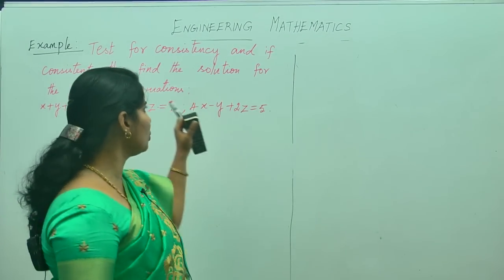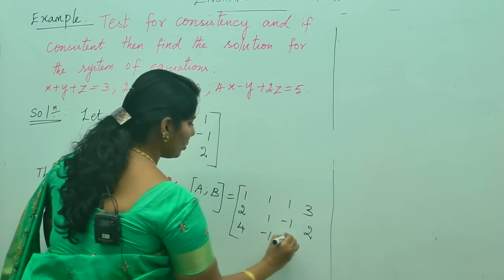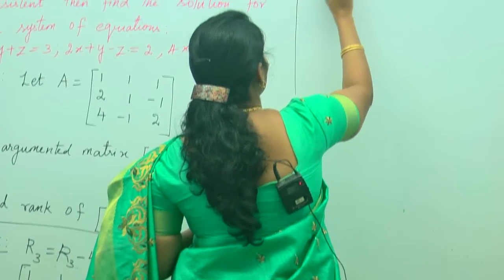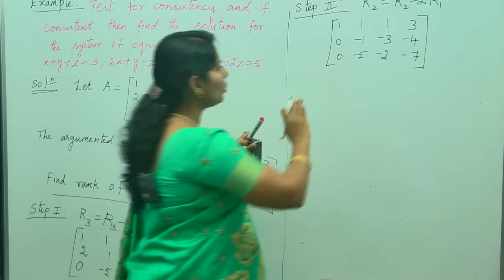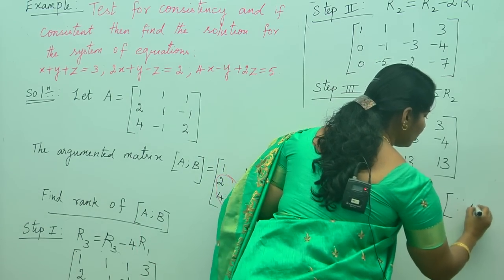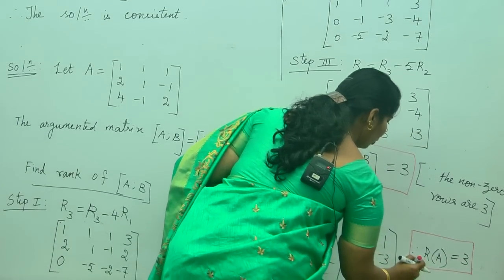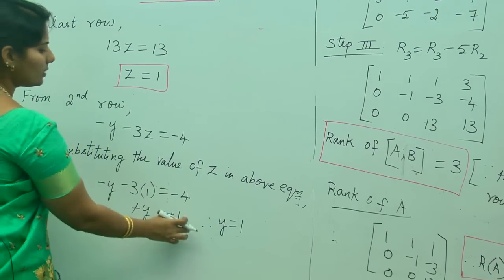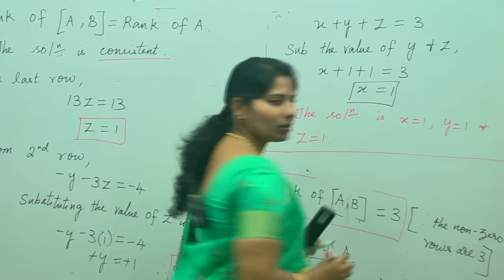Matrices Solution Of Matrix :Best Engineering Mathematics Tips (AU,JNTU,GATE,DU)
1.matrix solution
2.matrix with infinite solutions
3.unique solution matrix example
4.unique solution matrix calculator
5.unique solution of a system of linear equations
6.inconsistent matrix
7.coefficient matrix
8.infinitely many solutions example

Engineering Mathematics -1 Anna University  Course Highlights:

1)30 sessions developed by experienced professors from various universities.
2)All the sessions are purely exam oriented.
3)40+ Recorded video sessions covering all topics from Differentialcalculus and Integral calculus and Matrices etc...
4)Basic pricing of the course is 1,200/- which comprises of doubt clearing sessions, Recorded videos, Mock tests.

Engineering Mathematics -1 JNTU  Course Highlights:

1)30 sessions developed by experienced professors from various universities.
2)All the sessions are purely exam oriented.
3)40+ Recorded video sessions covering all topics from Differential calculus and Integral calculus and Matrices etc...
4)Basic pricing of the course is 1,200/- which comprises of doubt clearing sessions, Recorded videos, Mock tests.

 We provide live classes and online classes for the subjects given below:

1.  Spoken English
2.  Vedic Maths
3.  Reasoning (Verbal & Non-Verbal).
4.  Communication Skills
6.  Quantitative Aptitude.
7.  Verbal Ability
8.  Personality Development.
9.  Interview Facing Techniques & Skills
10 .Resume Building
11. Time Management
12. IBPS
13. IIT JEE
14. Functional Grammar.
15. Placement Preparation.
16. Gate